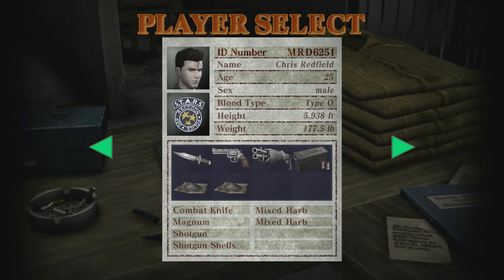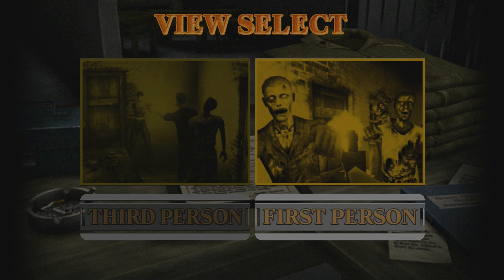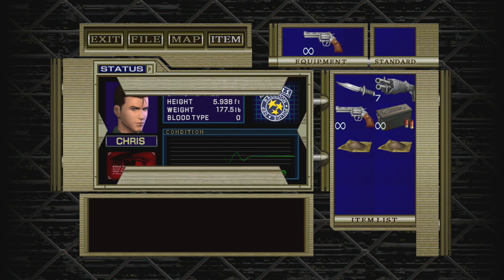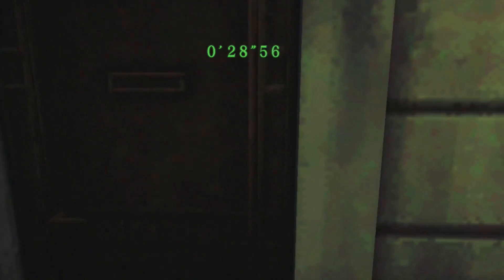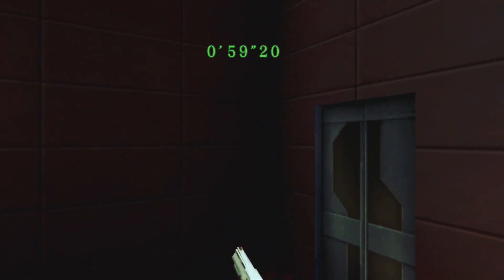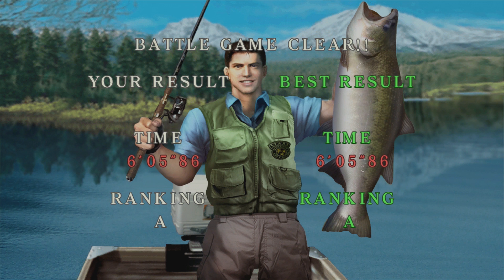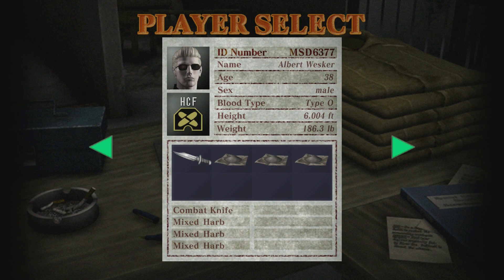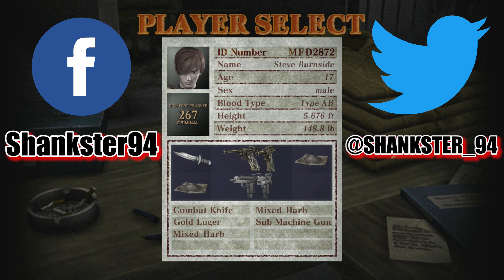Let's Fully Play Resident Evil Code: Veronica X | Battle Game - Chris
Battle Game A-rank with Chris Redfield. The easiest character up until the boss fight with Alexia Ashford, which IMO makes it the toughest to get an A-rank.